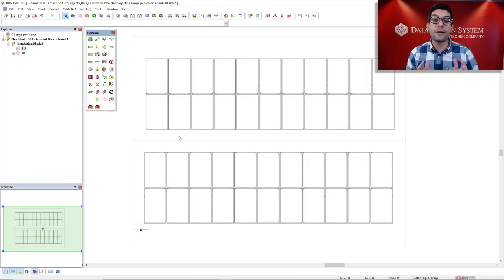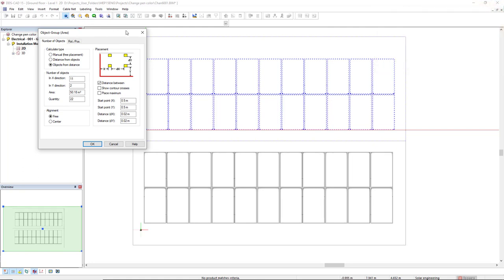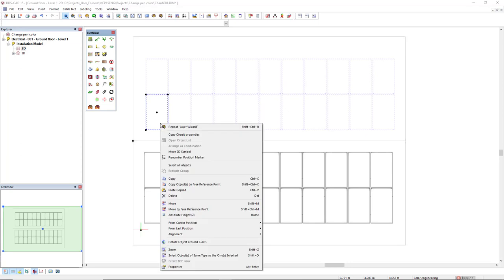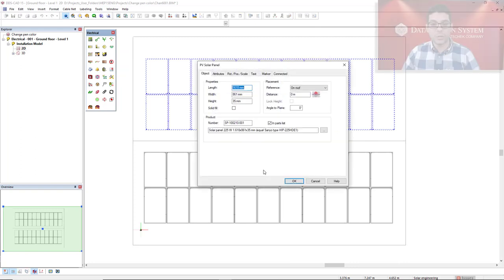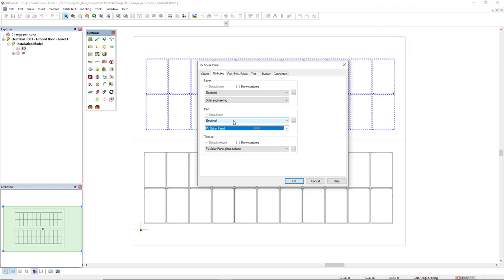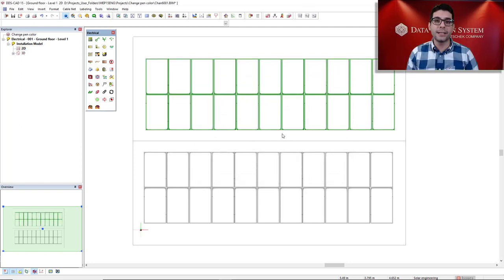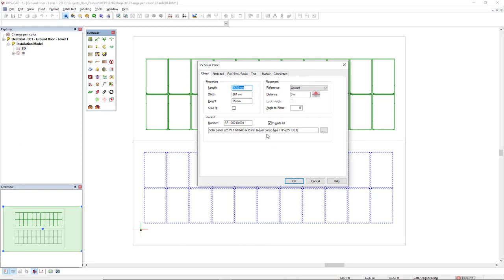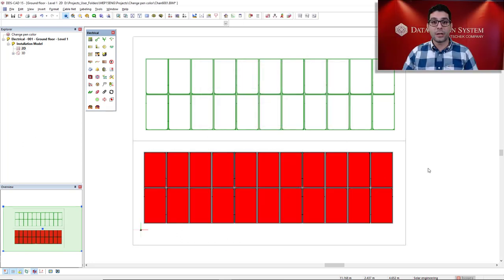How to easily change pen color of group objects in DDScad?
A common question of DDScad users is how to edit pen color of group objects, since it could be tricky, in this video Filipe shows how you can easily do it.